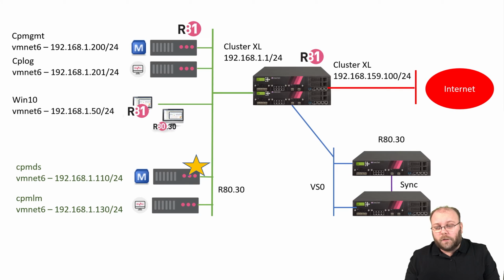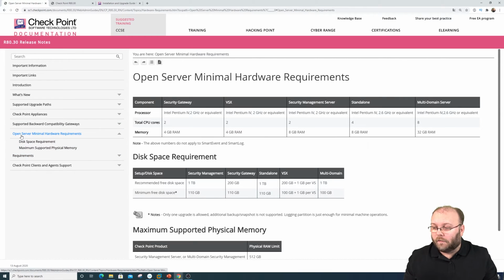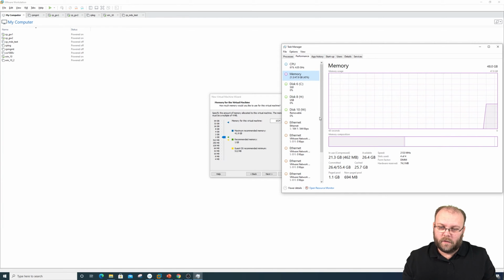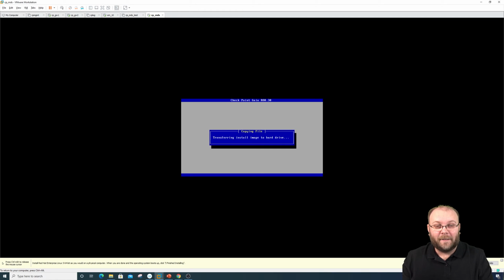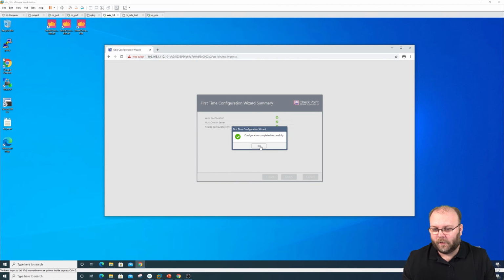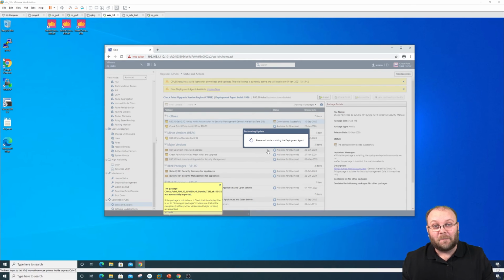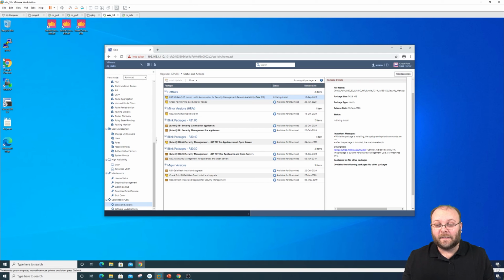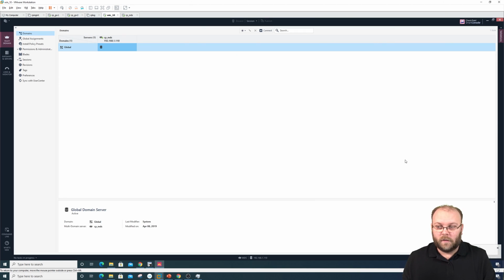Check Point MDS | R80.30 Installation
This is part 2 of the MDS / VSX serie and we will install MDS.
Upgrade DA, Upgrade to latest take on R80.30 in preperation to go thru the basics of MDS.